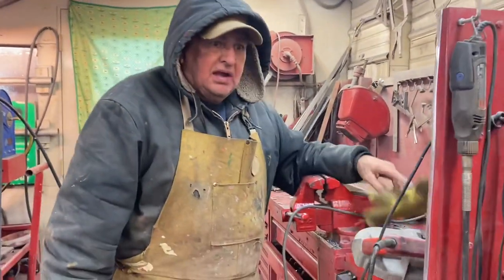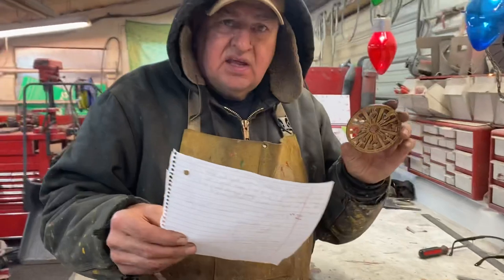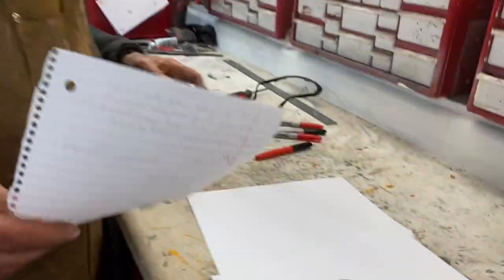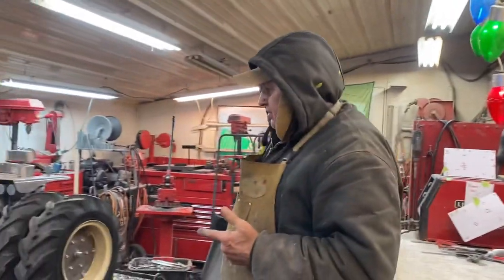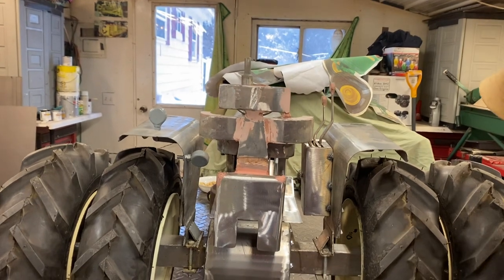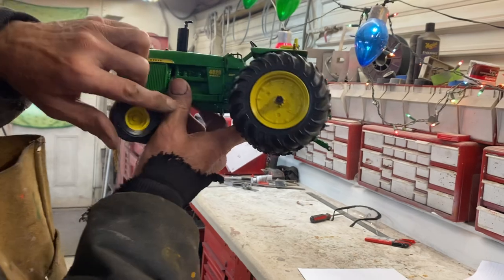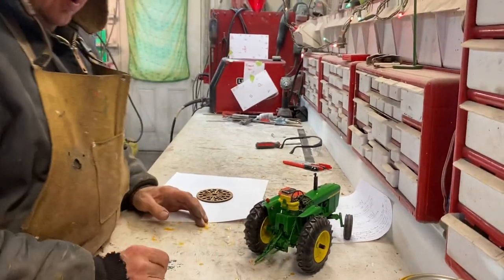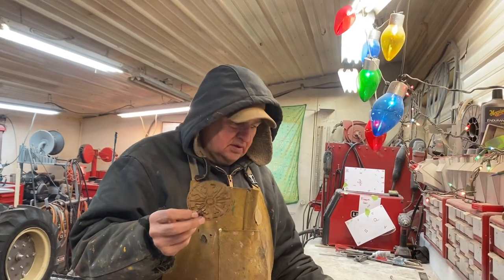REAR AXLE, battery box, console, seat and steering wheel mounted. 1/4 scale 4020 progress today.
Progress on the John Deere 4020 1/4 scale tractor model - rear axle, battery box, console, seat and steering wheel mounted. Also my solution to the John Deere x750 diesel bogging down and losing power.